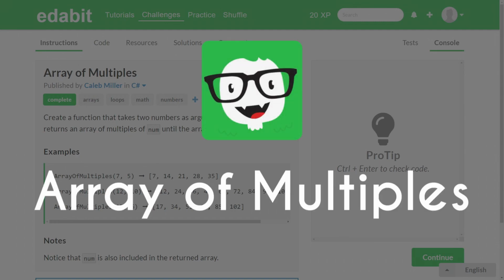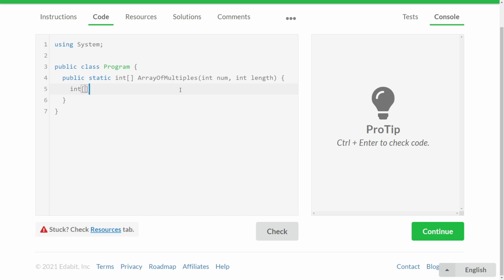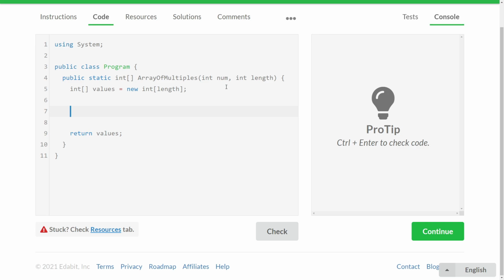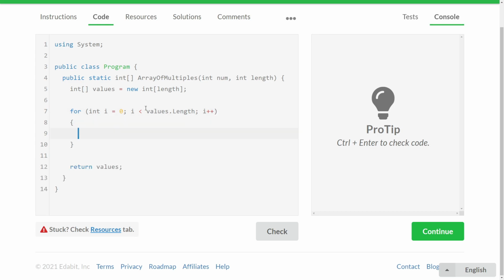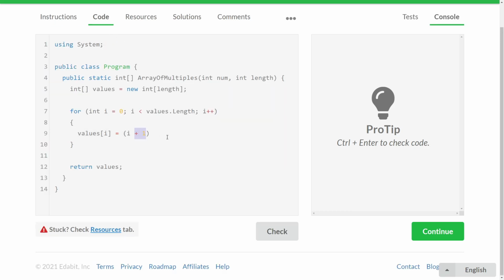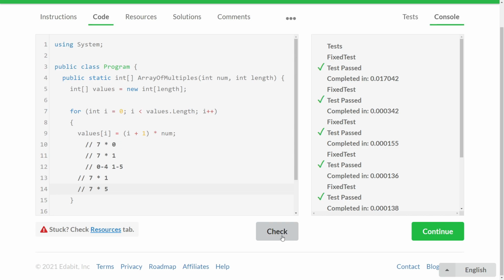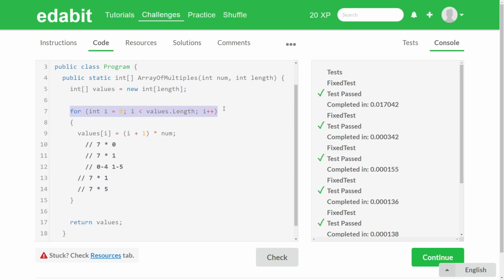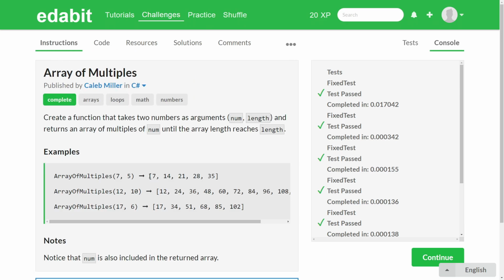C# Array of Multiples under 5 minutes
In this CSharp Coding Challenge we're going to write a function to create a user-defined list of multiplication.

Timestamps:
0:00 Intro & Task Explanation
0:23 Implementation
2:45 Recap & Understanding
3:35 Viewer suggestions & Outro